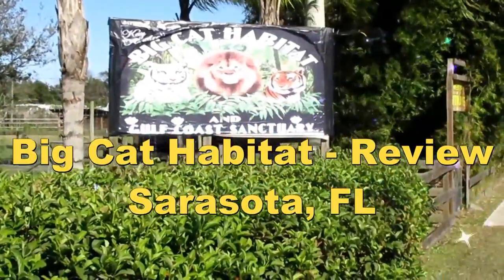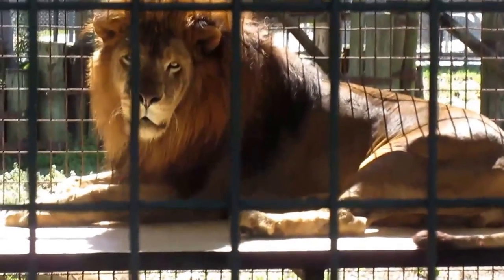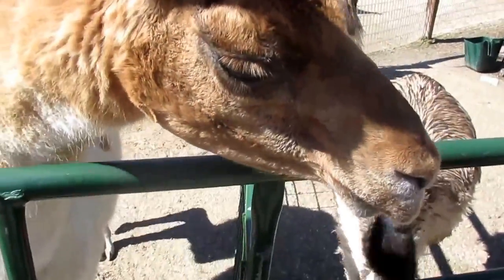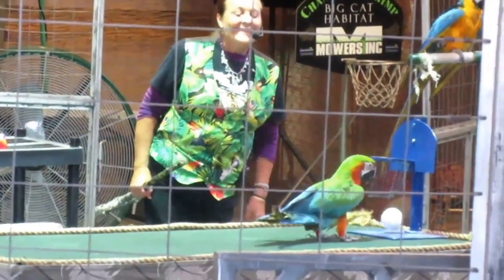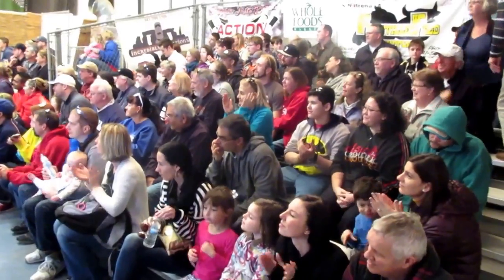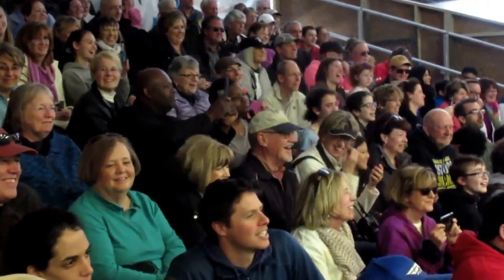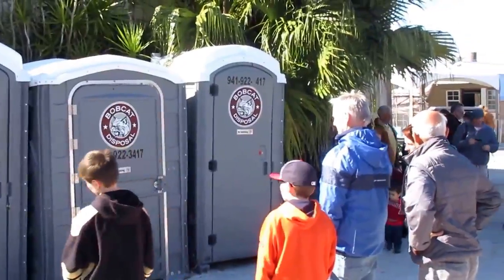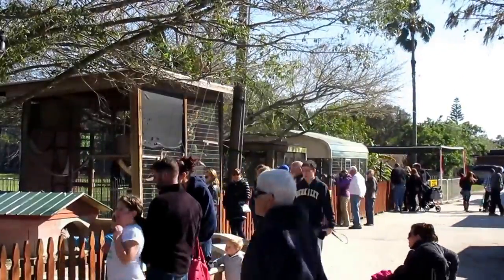Unforgettable Family Adventure at Big Cat Sanctuary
👨‍👩‍👧‍👦 Embark on a family adventure at the Big Cat Habitat in Sarasota, Florida! Located at 7101 Palmer Blvd, Sarasota, FL 34240 (Telephone: , this amazing sanctuary is home to majestic lions 🦁, tigers 🐯, and other fascinating wildlife 🦓🦜. Under the guidance of longtime animal trainer Clay Rosaire, the Big Cat Habitat focuses on rescue and conservation efforts. Witness these awe-inspiring creatures up close, and enjoy interactive animal encounters, educational presentations, petting zoos, and unforgettable shows for the whole family. Join us as we discover the wonders of the Big Cat Habitat, a must-visit destination for animal lovers of all ages! 🌴🌞

(0:00) About Big Cat Habitat
(0:14) See Lions and Tigers
(0:26) White Bengal Tiger
(0:38) Big Cats Thriving
(0:56) Petting Zoo
(1:13) Live Animal Shows
(1:39) Chimpanzee Show
(2:00) Chance the Chimp
(2:10) Clay Rosaire's Big Cat Encounter
(2;29) Lion
(2:56) Take a Photo with a Tiger
(3:14) Bear
(3:24) Camels, Zebras, and Horses